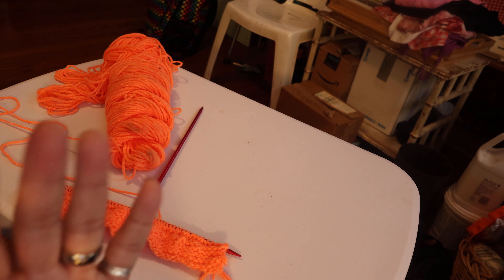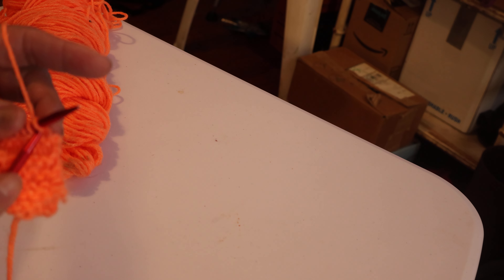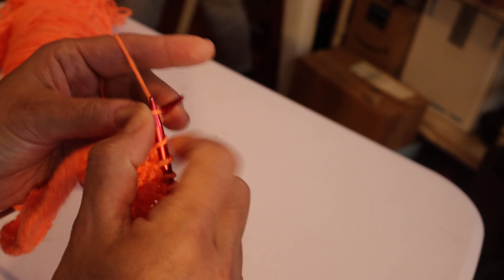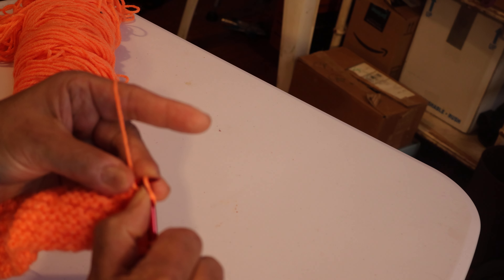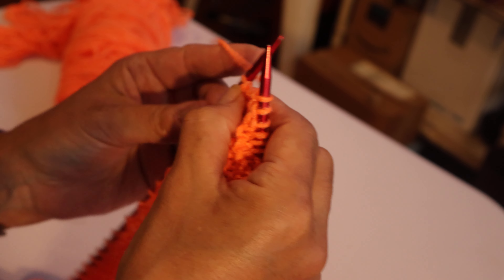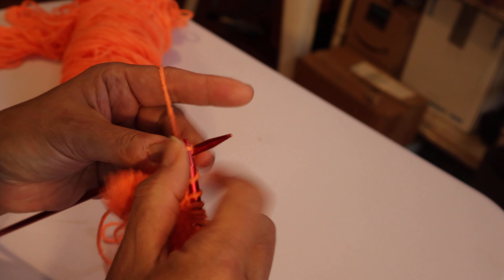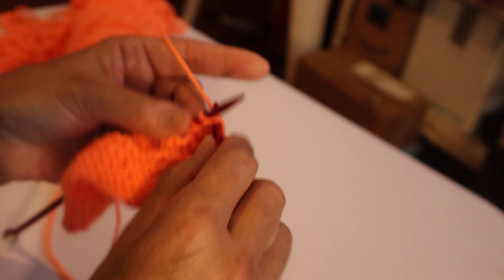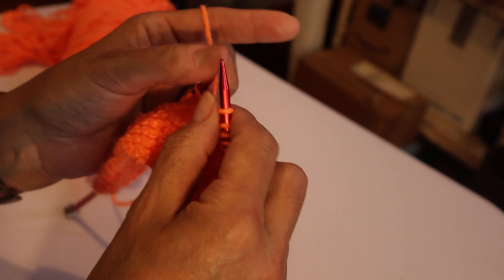Saturday Night Threads/ Lets Knit and Purl!!/ Pattern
home projects, crafts, couponing, hauls, tea settings